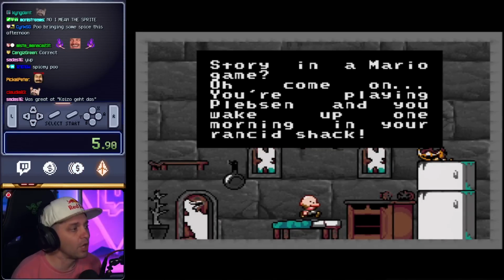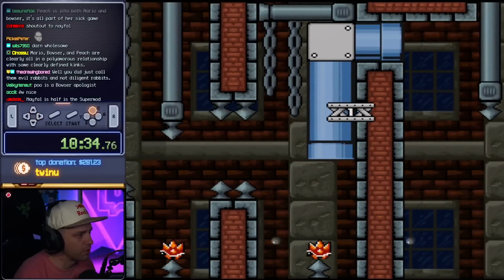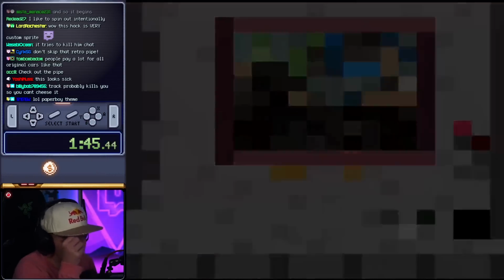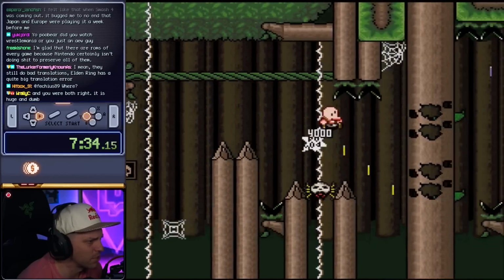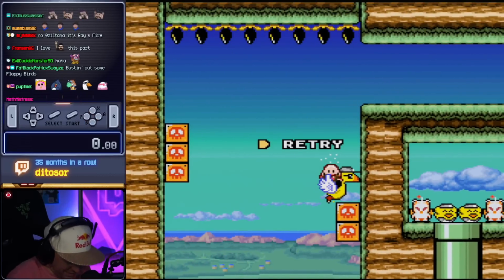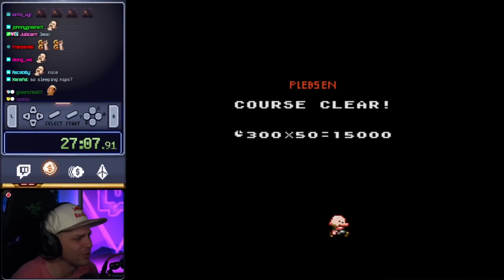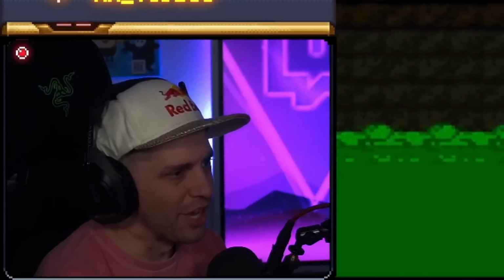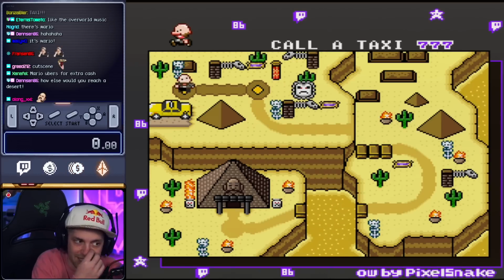The German Version of Mario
Yo! This is an AMAZING hack - it is called NEMESIS. You'll never see a hack with more custom blocks or a more beautiful overworld. I hope you enjoy!!

GrandPOOBear is a Content Creator, Speedrunner and Red Bull athlete.

4/25/22.